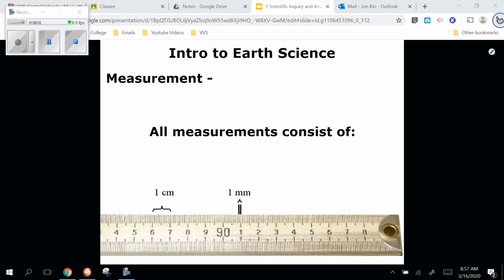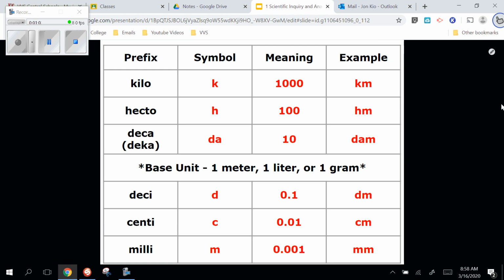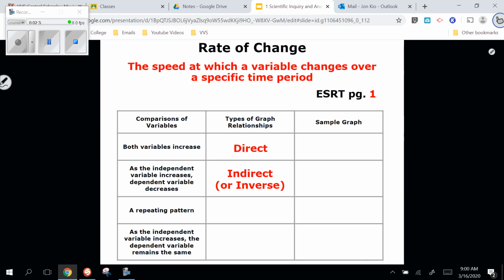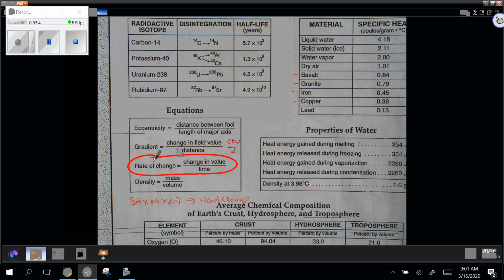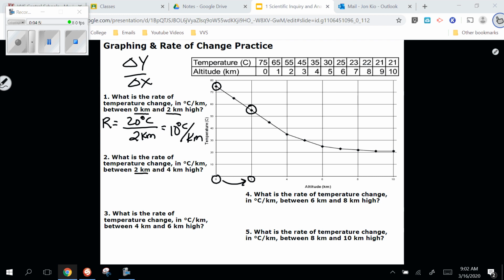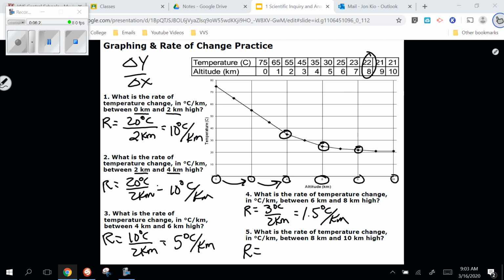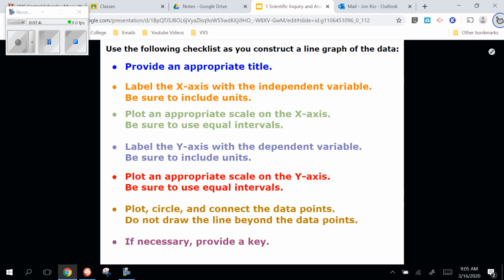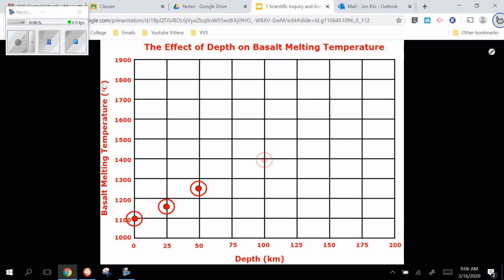Introduction to Earth Science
Notes on Prologue.